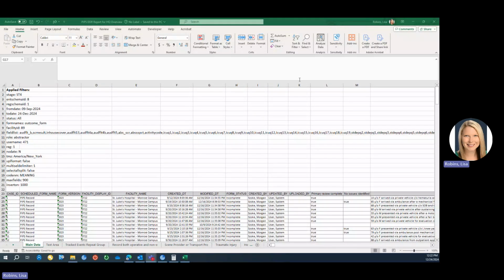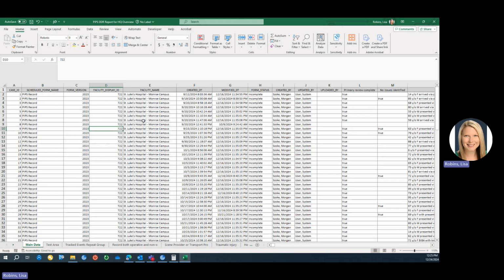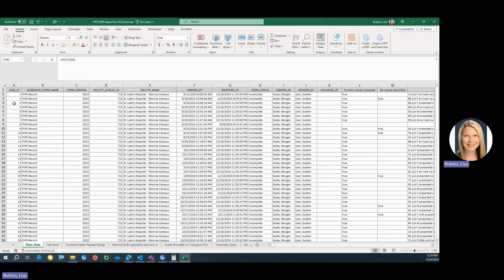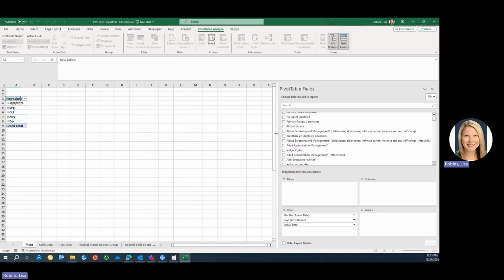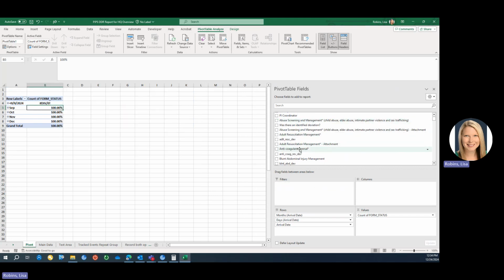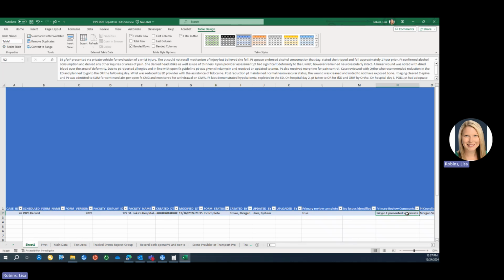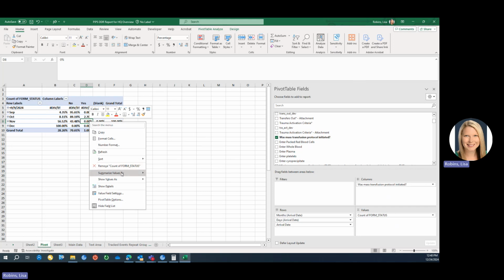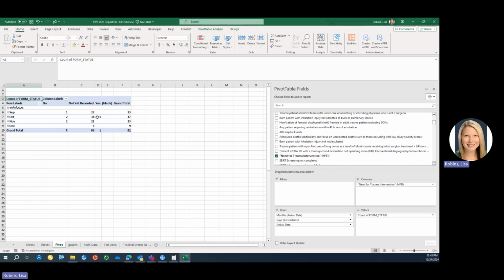PIPS DDR Report Trauma HQ 12.24.24